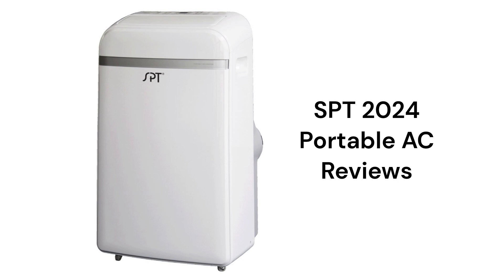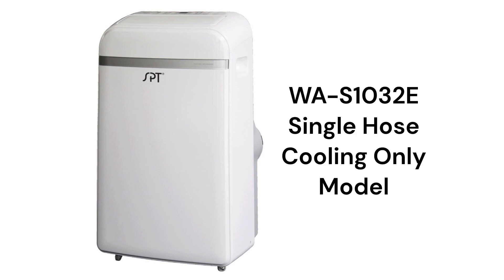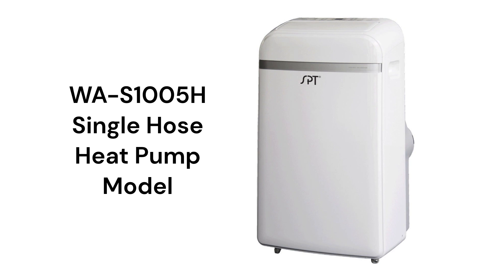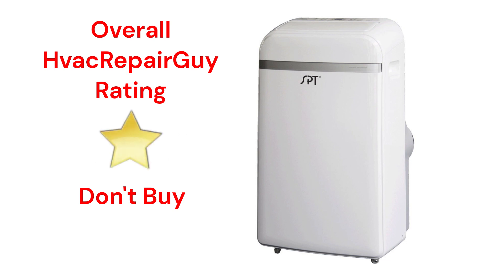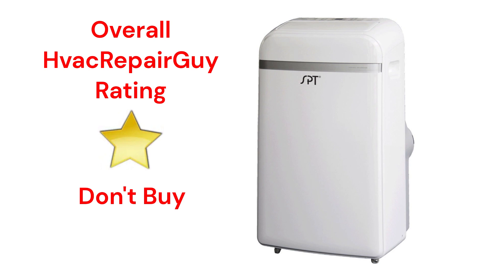HvacRepairGuy 2024 SPT Brand Portable AC Reviews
In this video, HvacRepairGuy reviews the 2024 SPT brand of portable ac units. The reviews are for the WA-S1032E & WA-S1005H models.